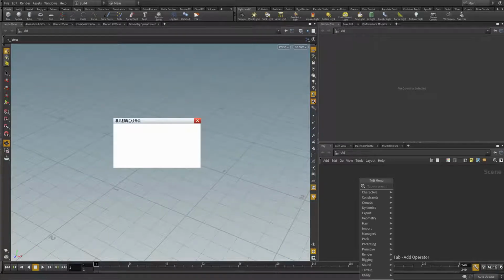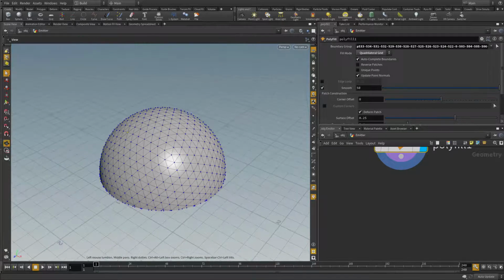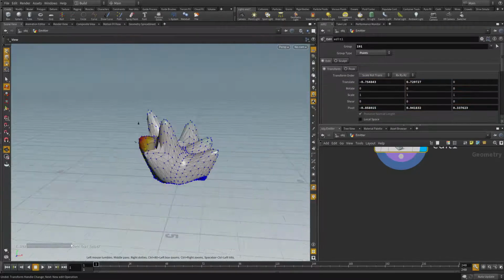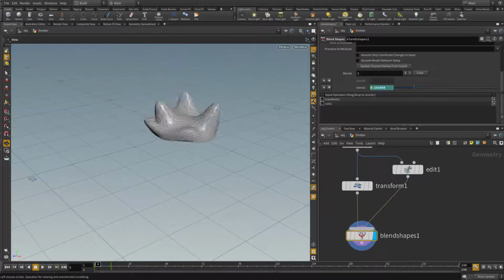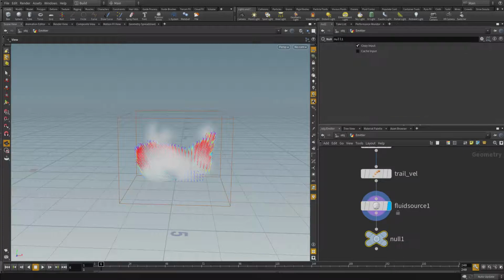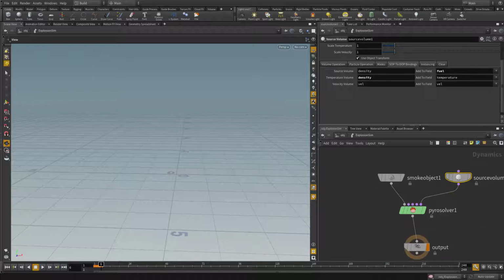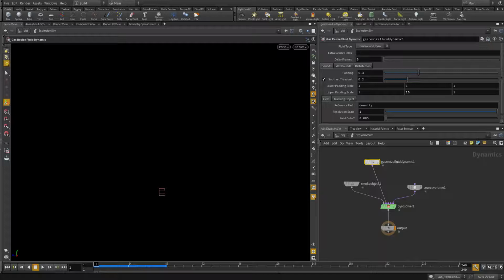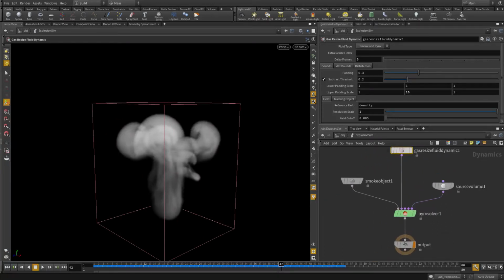28 explosion 01 basic setup